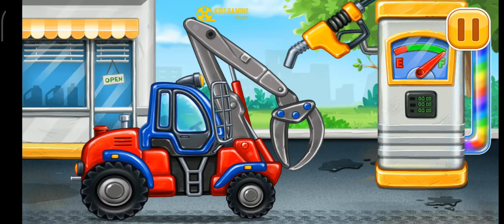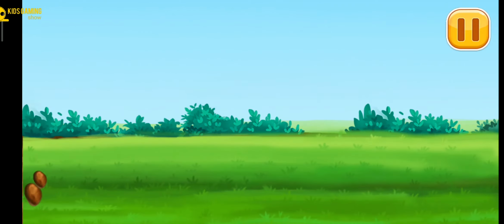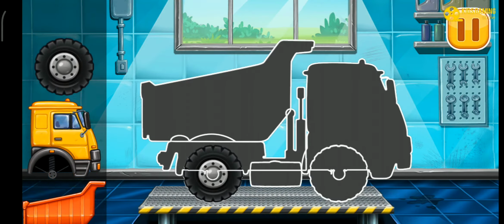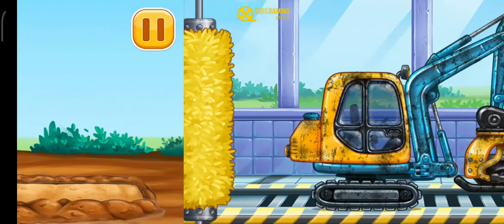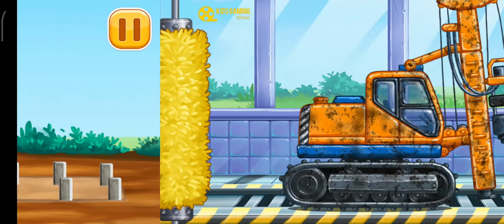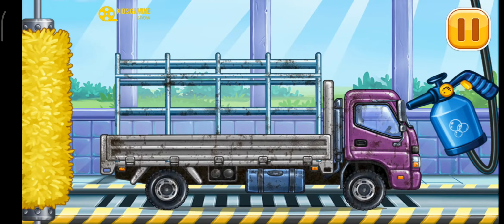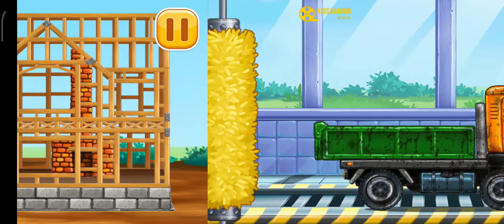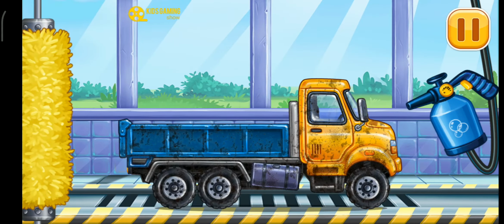Truck games for kids | build a house, car wash | android gameplay | truck games for children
Trucks for kids ।  build a house, car wash। Android gameplay।  truck games for children। you can play building game where toddlers learn different types of trucks and how to build a house, arbor, mill and even swimming pool.

GAME developer : gokids

description about this great game
These games for free not only games for boys, but also for girls. If your kids are fond of cars and big trucks or anything connected with building games thematic they will be crazy of these cool tractor and trucks games for toddlers for free! Go through all engrossing levels of game and get your house, swimming pool and arbor done in the finish of one of the best building game for toddlers! You will find here many types of construction games machinery like trucks, tractor simulator, excavator, bulldozer and many others.

CONSTRUCT and RIDE your very own construction transport is fairly easy right now! Build cool vehicles with just a few touches and then make a house and a swimming pool. First above you have to build your own transport, then fill trucks for kids with gas on the gas station and then go to the 🔨 house building games where you can build your dream house with the help of cars! After

these free games you will have to wash your transport truck game in the car wash. Move from level to level you will know how to build a house and soon your dream house will be done!

Here you can find many types of different vehicles and lori for your child puzzle free games for boys how to build a house and play with! There is a lot of different trucks for kids to learn about construction! Teach your child basics of cars mechanics! All the transport with tractor and car games for kids is just like in real life - that’s good for education!

-CAR WASH!

Your truck got dirty after hours of building the house? No problem! Go to car wash, soap it with bubbles in free kids games, roll it through with soft brushes while learning trucks for toddlers and build house, clean it with water and dry it off so your car will shine clean in a car games for free building a house! It’s really fun for kids games to play in car wash games for kids 3 years for free!

-GAS STATION!

Fuel of your truck is low? Never mind because in truck games for kids you can fuel your transport on the gas station. At first find where to connect fueling nose to fill the trucks with the gas. Press the button and watch your car's fuel level rising up!

If you`re an adult and busy, you can simply give your smartphone or tablet with various learning games with the house building game installed and construction vehicles, to your toddler so he will be busy with it for hours of having fun! But your baby will not only be passionate about tractor games for toddlers, but also will learn some things in game for kids 3 year old!

Voice-over: 10 different professionally recorded voice-overs, including languages like: English, Deutsch, Espanola, Russian, Turkish, Portuguese, Chinese, Arabian, and Hindi! Graphics is brilliant and colorful car games for toddlers, our designers worked hard on these truck games for kids! We`ve also cared about security of trucks for kids, so it won’t be so easy for your child to buy something in game, while you are not looking after him.

This game will be perfect for your 2-5 years old kid, if he likes tractor games, car sounds, house building games.

Also we recommend you to view some others childrens games for boys those we created, they are fun not less than that one! :)